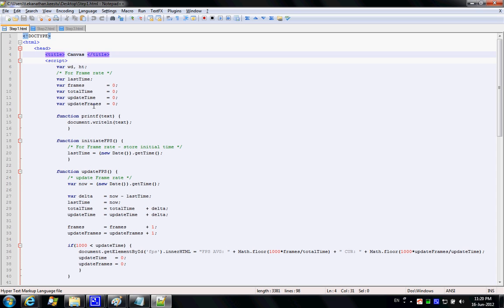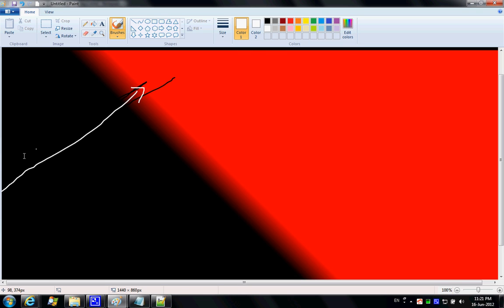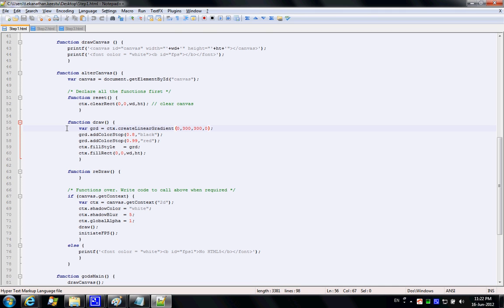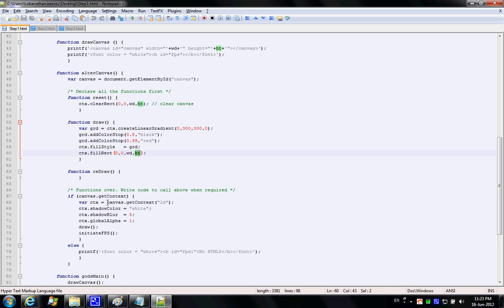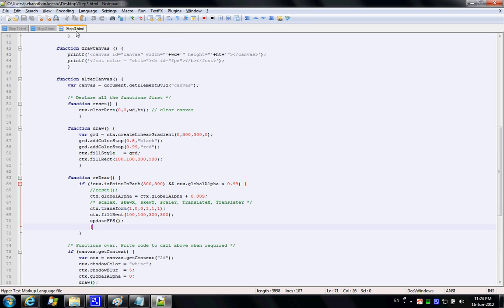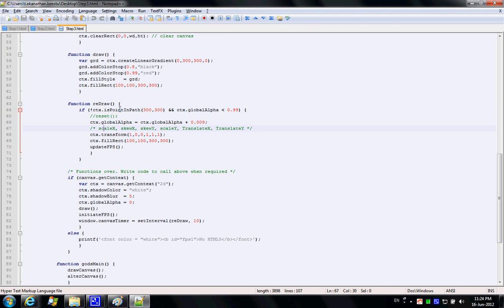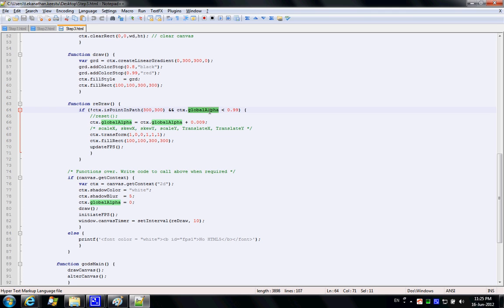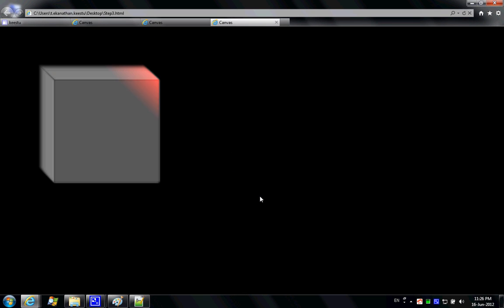HTML5 canvas 3D cube simulation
Tutorial 4 of a HTML5 canvas 3D cube simulation